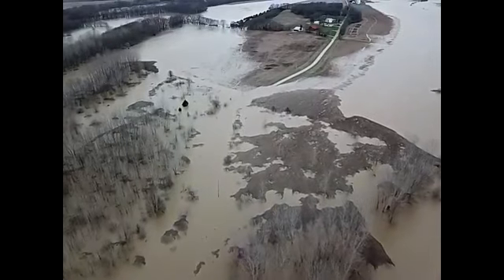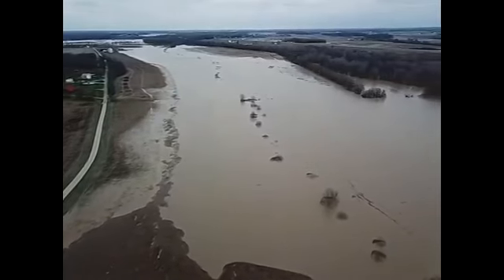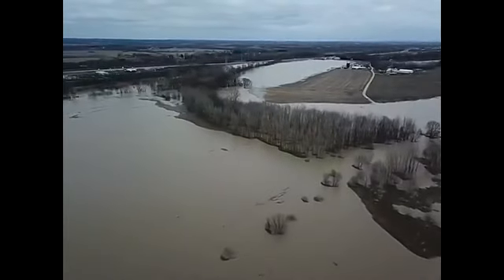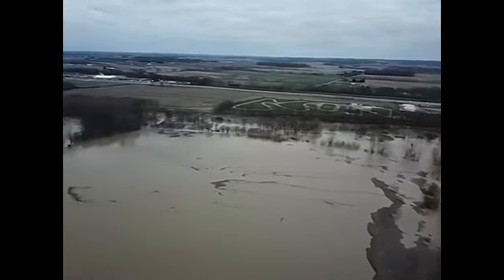Island Road Flyover and Flooding Conditions (3/21/2020)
Here is a flyover of the Island Road area after flooding conditions left the area with waterlogged conditions.